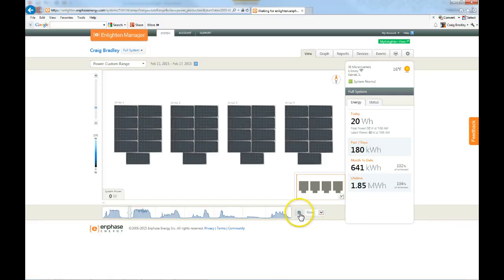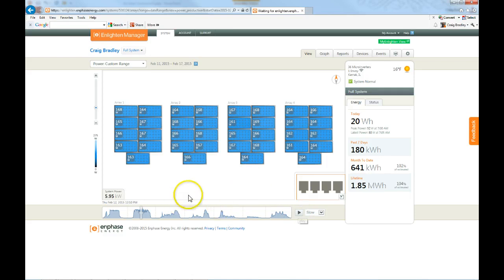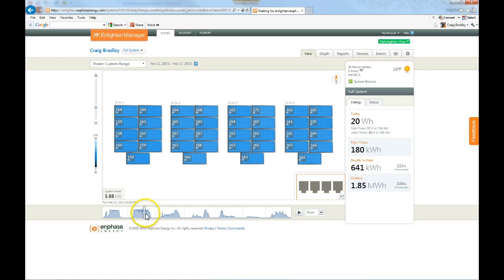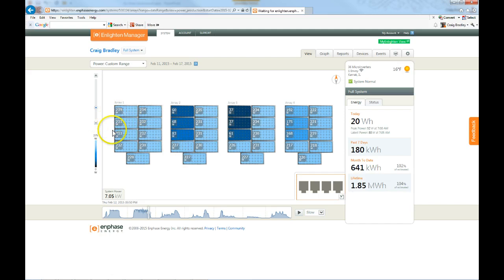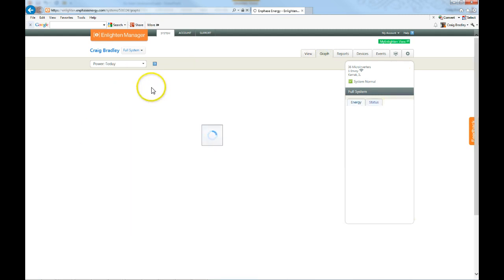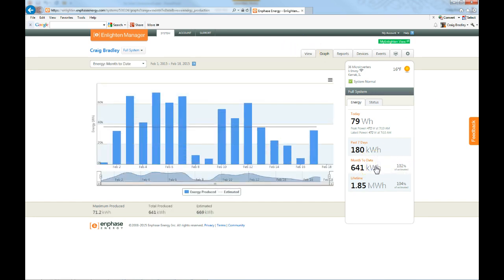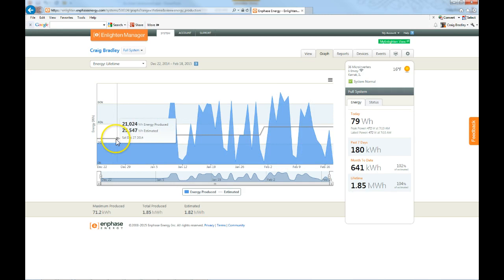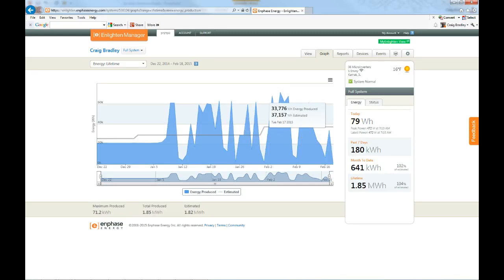My Enlighten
Solar panels and my Enphase M250 inverters shown in the Enlighten Manager